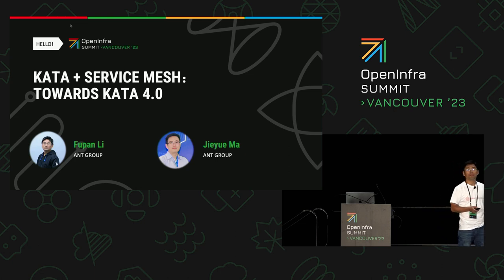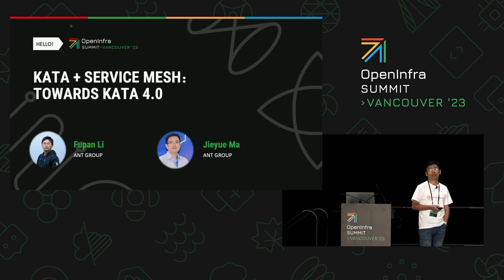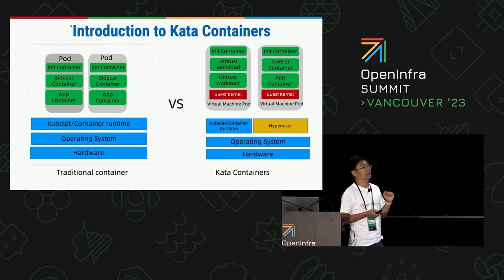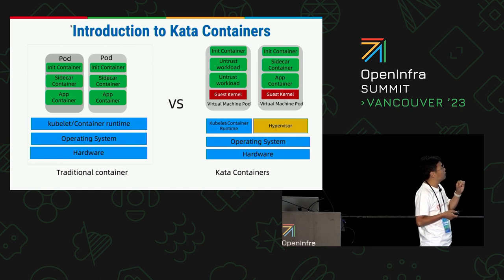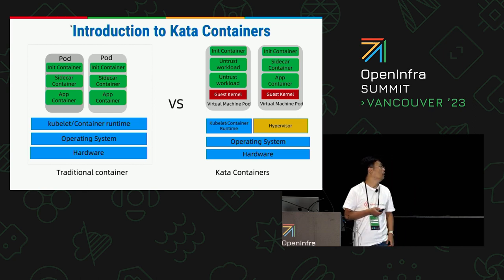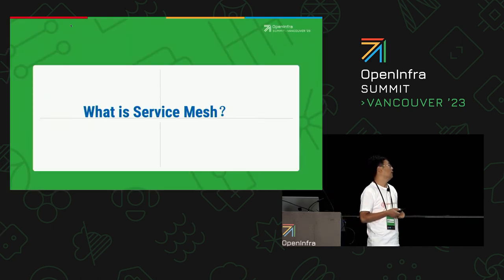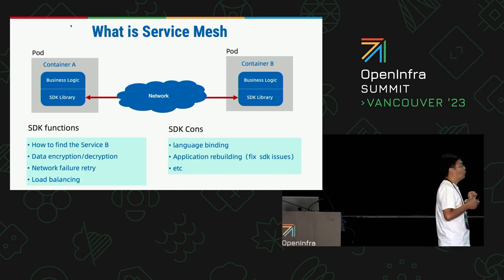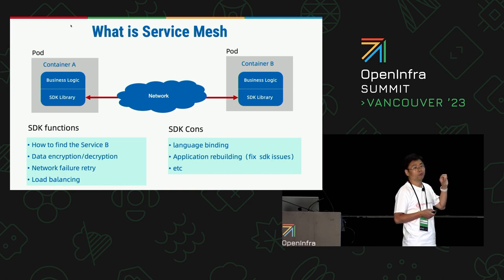Towards Kata Containers 4 When Kata Containers Meet Service Mesh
Last year, we released Kata Containers 3.0. Meanwhile, we have updated the deployment in AntGroup to isolate the heterogeneous workloads. However, given on the trend of Service Mesh and application runtime (such as dapr), the current Kata can’t deal with the evolved security challenges well.

Thinking of the service mesh scenarios, there are sidecars for the data plane processing in sandbox, thus Kata allows access to the control plane in sandbox. If there are any exploits in it, they may attack the control plane. In short, service mesh break the security boundary of Kata and we should protect the infrastructure. In the current release cycle, we are working on solve the above issue.

In this speech, we will illustrate the updated threat model in the mesh context, and some prototype designs that move the infrastructure sidecars out of the sandbox. initial PoC benchmark results will be given as well.

Speakers:
Jieyue Ma
Fupan Li